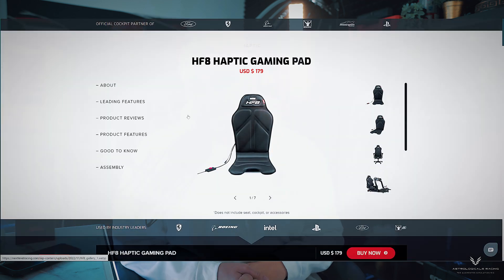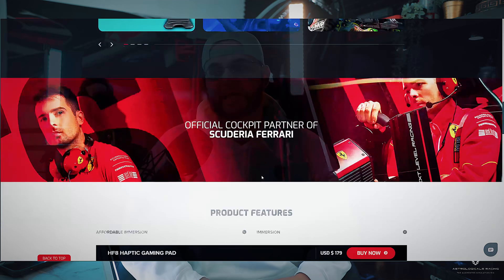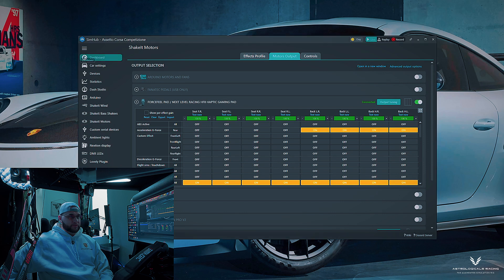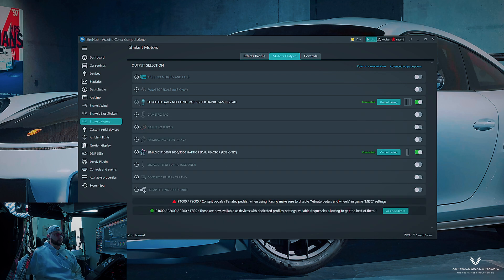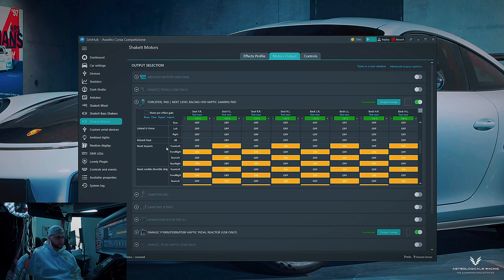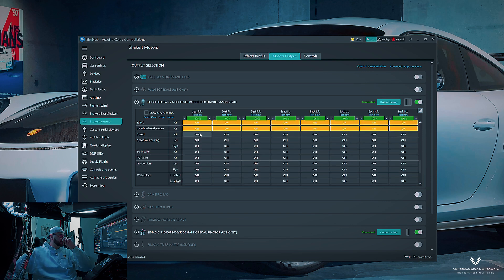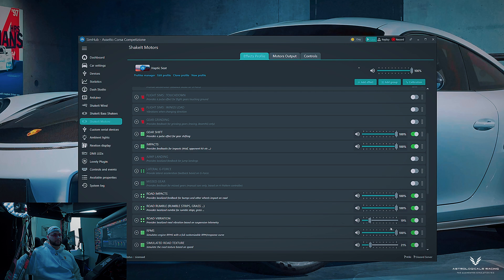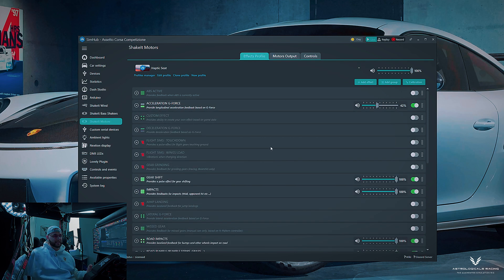Testing The 8 Channel HF8 HAPTIC SEAT - Still Relevant in 2025 ..?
Next Level Racing HF8

The Next Level Racing HF8 is a game-changer for sim racing enthusiasts—but there’s a catch. While the hardware is exceptional, the bundled software leaves a lot to be desired. Don’t worry though; I’ve got the ultimate solution for you!

In this video, I’ll show you how to pair the HF8 with the SimHub software, a free and powerful tool that takes the HF8’s haptic feedback to the next level. From detecting all your simulators (regardless of drive location) to offering unparalleled customization, SimHub makes the HF8 truly shine.

- Using a proper racing seat for optimal performance.

- Why the HF8’s USB connection is a must for PC setups.

- Customizing haptic feedback for maximum immersion—whether it’s feeling gear shifts, road impacts, or even rumble strips.

If you’re serious about sim racing or just want to level up your immersion, the HF8 is worth every penny—especially when paired with SimHub. Watch the full review to learn how to unlock its true potential.